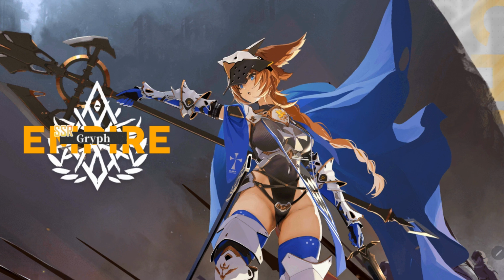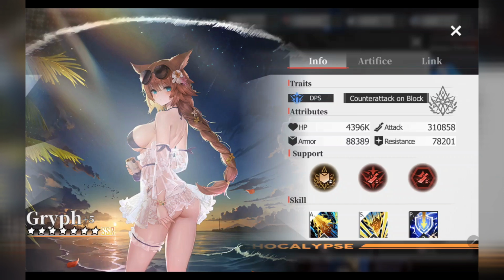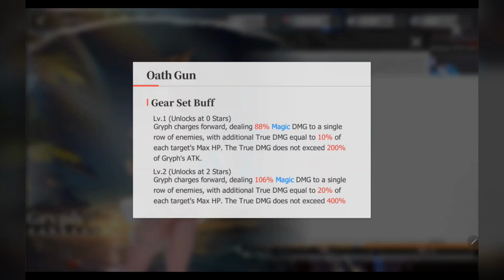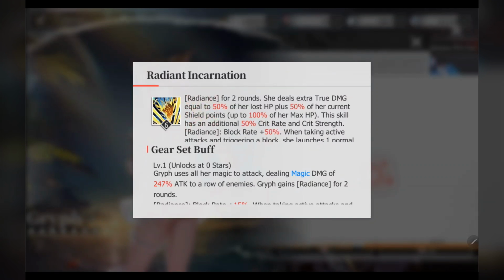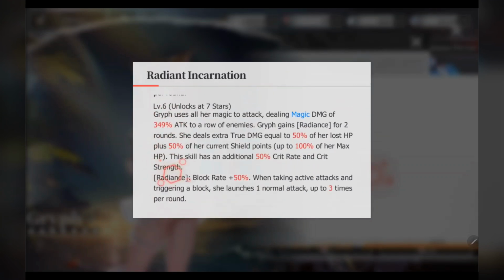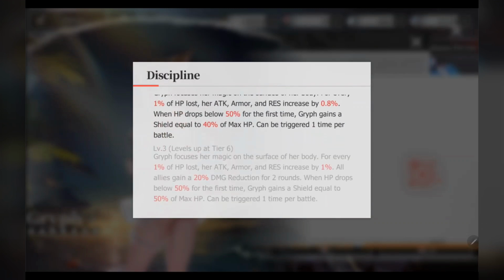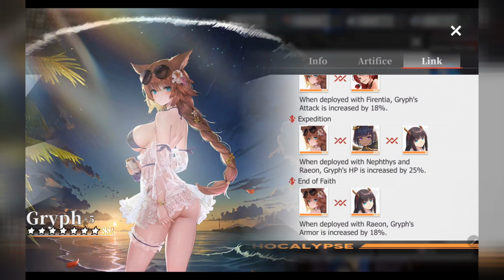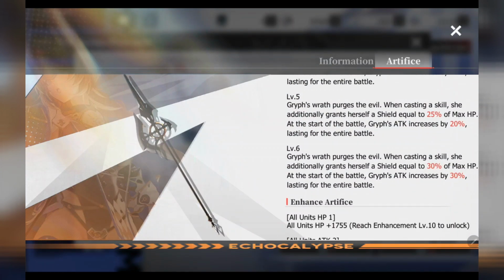Gryph Is Live! Most Broken Unit In Game Now? Overview Gameplay & More Echocalypse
Codes:
DrAiken17
ECHO777
ECHO888
SSR999

Echocalypse is a post-apocalyptic sci-fi mobile strategy RPG. As an Awakener, you'll lead the last hope of humanity, Kemono Girl Cases, onto adventures. Collect Mana from different factions, accumulate strength, liberate your little sister from her seal, uncover the truth of the world, and restore its order! Fight in the post-apocalyptic world with your kemono girl companions!

• Uncover the truth behind an epic story
The Calamities prophesied in the ancient texts had come to reality in this post-apocalyptic world, putting humanity to its greatest trial in millenniums. The strange Echo Crystals are destroying the environment day by day, and the dire situation has pushed humanity to research the crystals. It led to different stances of different factions toward the crystals, and the schism is now reaching the boiling point of local war. At the same time, the prophesied Day of Return of the Ancient One is approaching fast...
Civilization that we once knew is no more, and a new order of arcana, technology, and ploys of different factions was born. Your little sister Rayna had disappeared, and all clues point to the mystic order of Rasparta and the great powers behind it. Your trustworthy kemono girl companions will always be by your side, together you'll find the legendary Relics, save your sister, and uncover the truth!

• Simple controls, endless lineups and tactics combos
Recruit kemono girls, forge your dream team, and sweep through your enemies with your tactical genius! Enjoy an immersive story, lots of different play modes, and numerous instances! Let the lit skill graphics and sounds wow you!

• Kemono girls just for you
A hundred kemono girls from the hands of famous artists, each with a unique character and a beautiful, detailed avatar. Upgrade them in different ways to boost their attributes and dominate battles. Or how about a date with them? You'll boost your affinity with them and their stats too.

• Build a troop with other Awakeners
Meet friends in your adventure and build a troop together! Or join one to meet new friends, exchange gifts, and charge the High-energy Reactor together for fat gains.

• Your base, your style
Flex your creativity and decorate your base to your desires in an assortment of different styles. Do you like the Japanese, tech, glam, or exotic style? Build your dream base.

• Immerse yourself in the story with the greatest VAs!